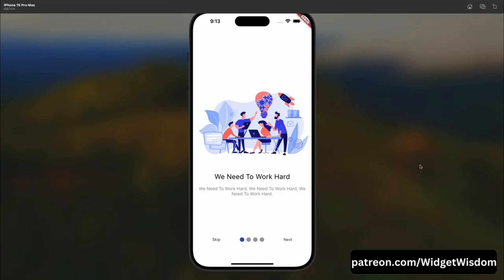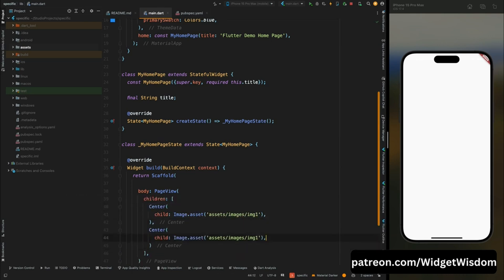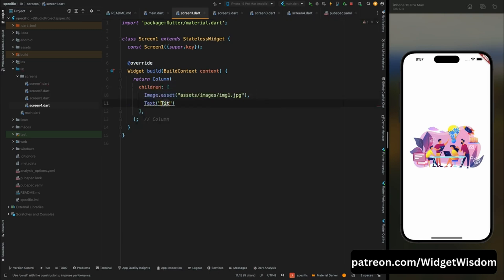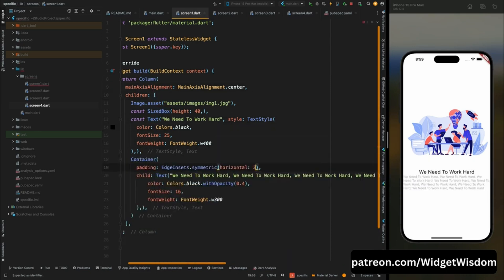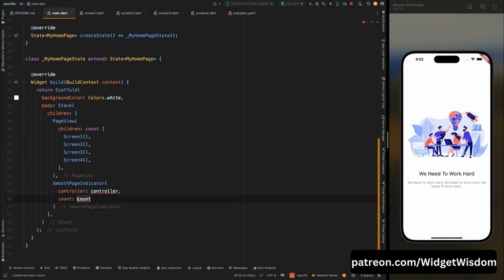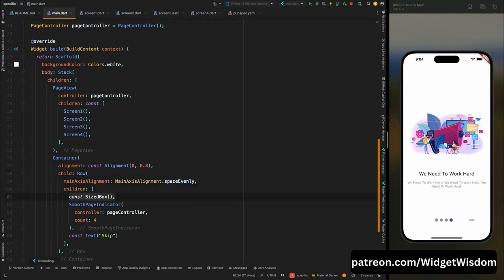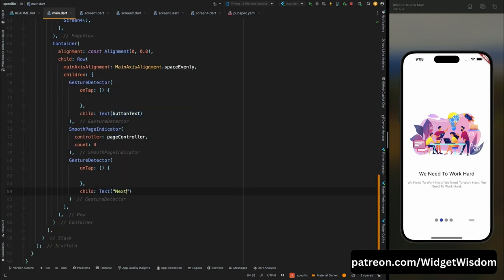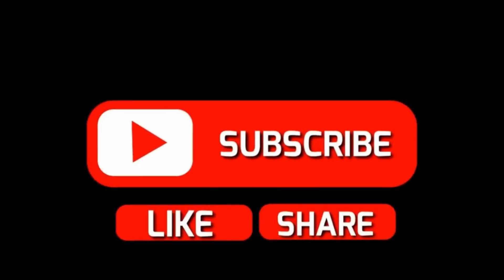Introduction Screens | Onboarding Screens in Flutter